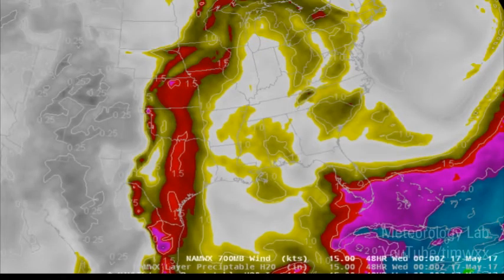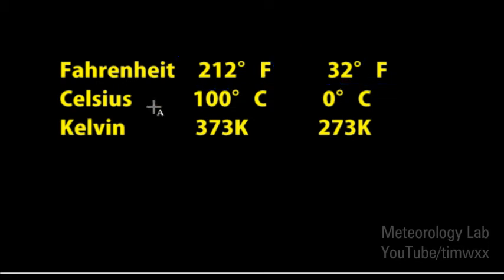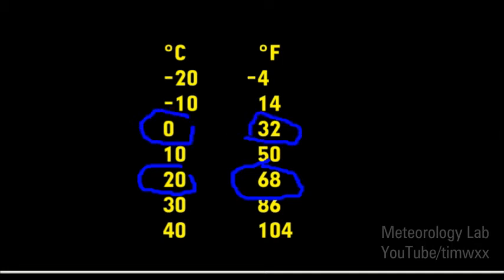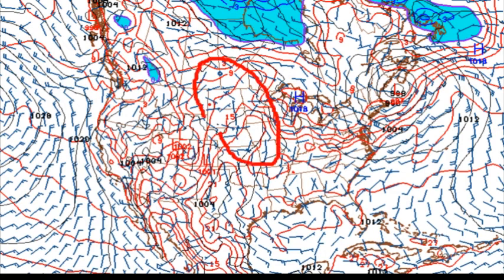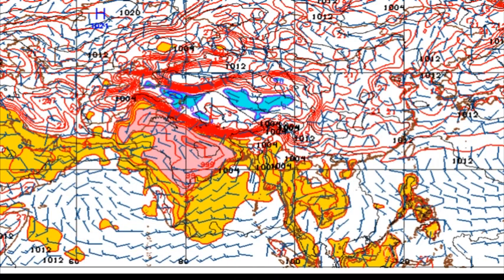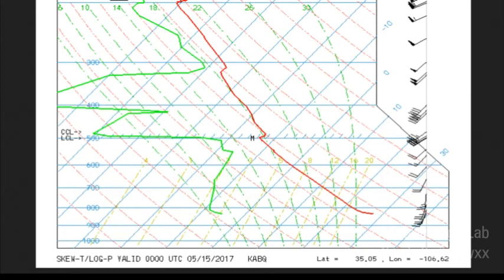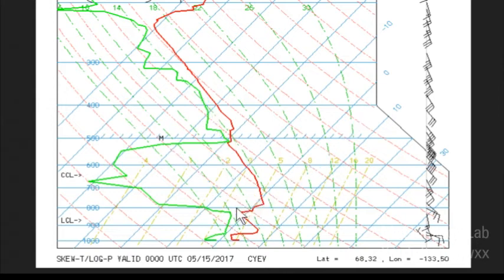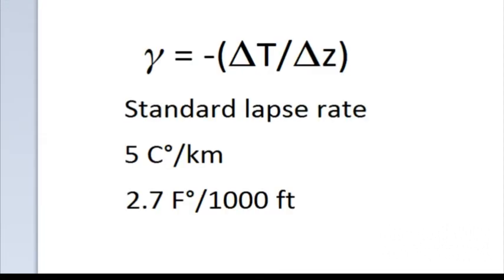DYN001: Dynamics -- Temperature And Moisture (Meteorology)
Tim Vasquez (former Air Force meteorologist) breaks down what's going on across the United States and shows forecasting tips and tricks.